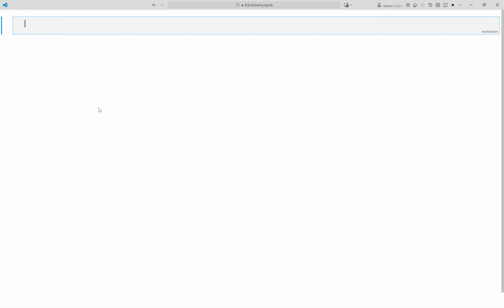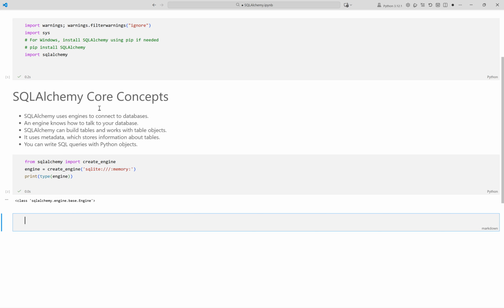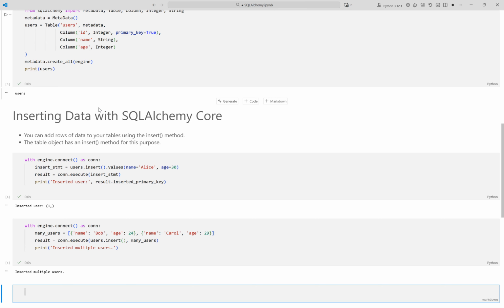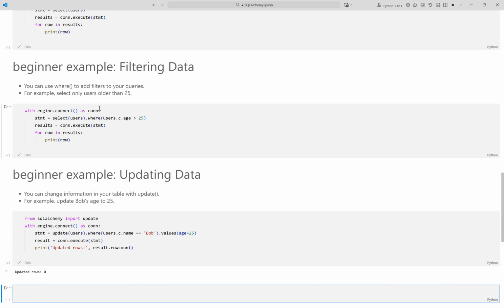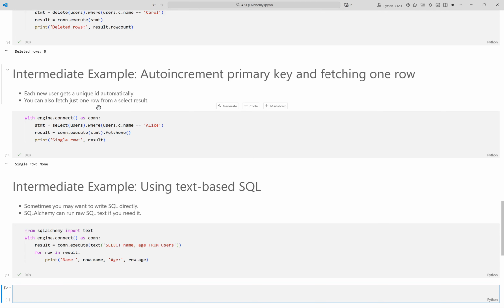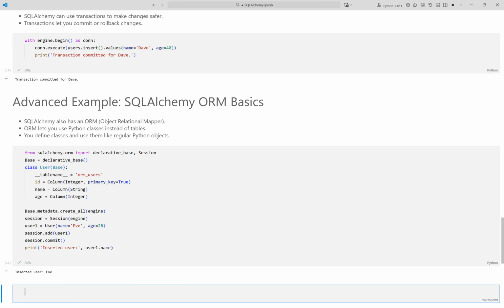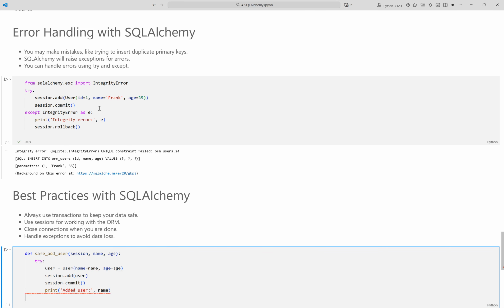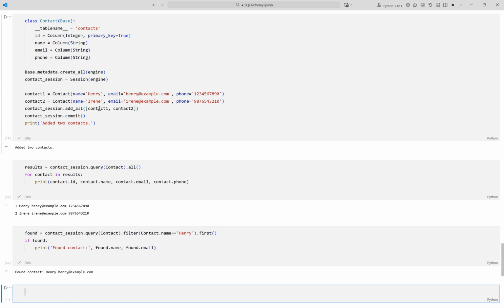Comprehensive Introduction to SQLAlchemy for Effective Python Database Management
Learn how to use SQL Alchemy, a leading Python library for database management. This tutorial covers essential concepts including connecting to databases, creating tables, inserting and querying data, and using both Core and ORM approaches. You will also learn best practices for transactions, error handling, and how to build a simple address book project with SQL Alchemy.

Whether you are new to databases or looking to improve your Python data skills, this lesson provides clear, step-by-step examples. By the end, you will understand how to safely interact with databases, manage records, and apply SQL Alchemy for real-world applications.

00:00 Introduction to SQL Alchemy
00:33 Setting up the environment
01:25 Core concepts and engines
02:36 Defining tables
04:00 Inserting data
05:27 Selecting data
06:30 Filtering results
07:26 Updating records
08:23 Deleting rows
09:19 Auto increment and fetching one row
10:07 Using raw SQL
11:11 Transactions
12:03 ORM basics
13:32 Querying with ORM
14:28 Error handling
15:39 Best practices
16:56 Mini project address book
18:38 Listing and searching contacts
19:22 Next steps